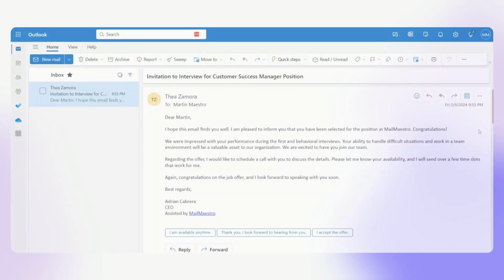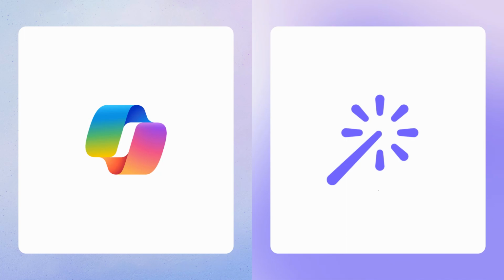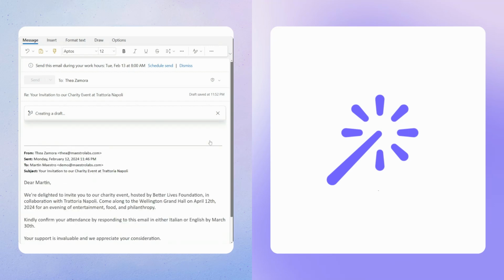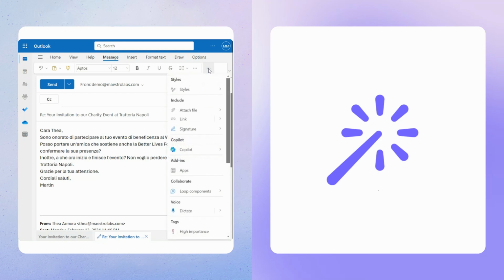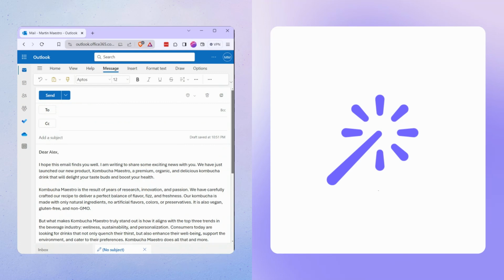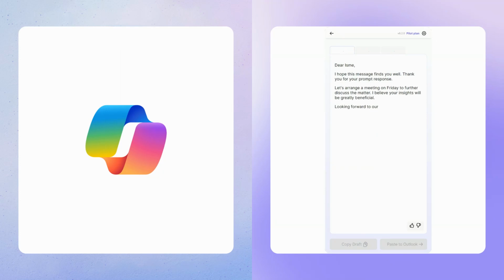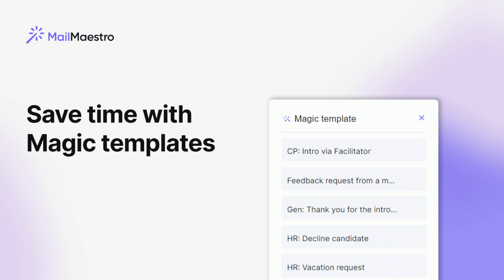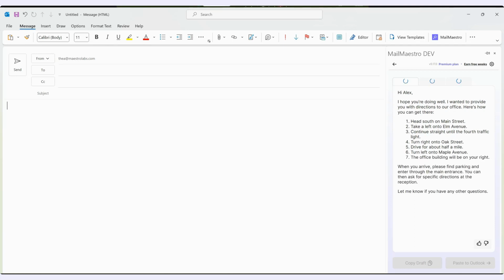Comparing Outlook AI Tools: Microsoft Copilot vs MailMaestro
In this video, we dive deep into a comprehensive comparison of two Outlook AI email tools: Copilot and MailMaestro.

We'll explore their features side by side, focusing on their summarization capabilities, how they handle replying and composing emails, and other key functionalities. Whether you're looking to streamline your email writing or enhance your productivity, this video will provide you with the insights you need to make an informed choice. 🪄

00:00 - Introduction
00:15 - Summarizing capabilities
01:40 - Replying using suggested replies
02:35 - Replying using prompts
04:15 - Coaching by Copilot
05:05 - Composing emails
06:40 - Personalization options
07:45 - Meeting requests
08:35 - Templates
09:10 - Text shortcuts
10:00 - MailMaestro for Gmail
10:10 - Summary of features